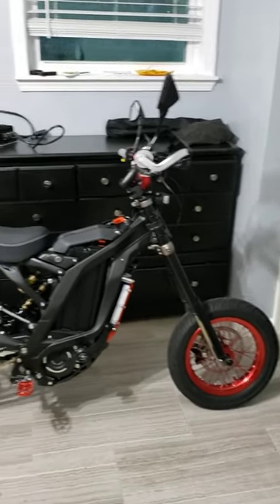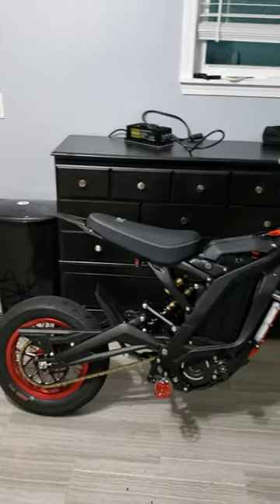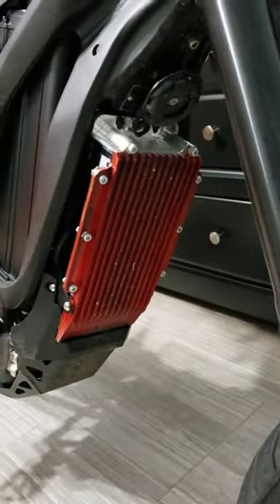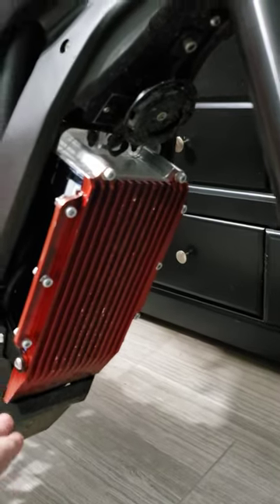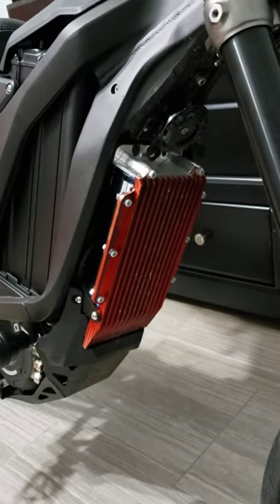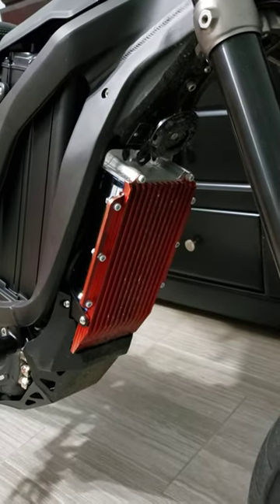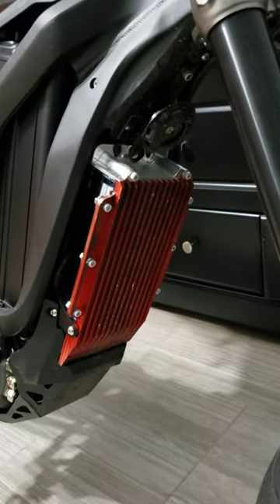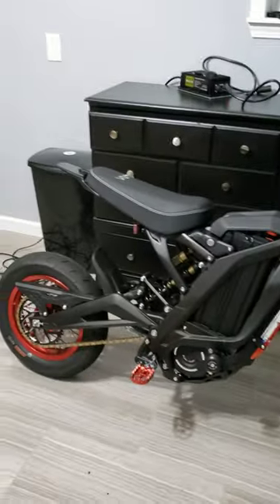Sur Ron Controller Heat Sink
Sur-ron, electric motorcycle, sur ron upgrade, surron, ebikes